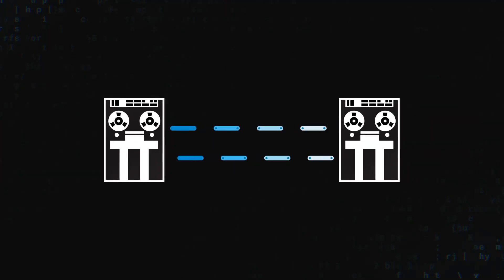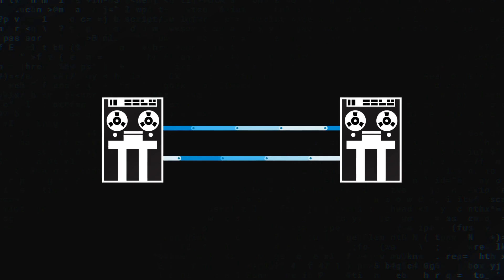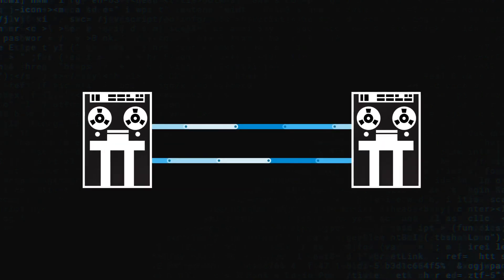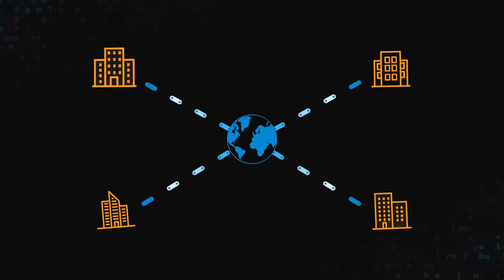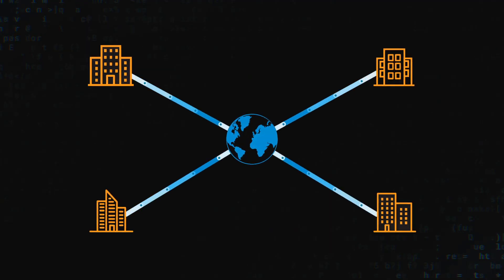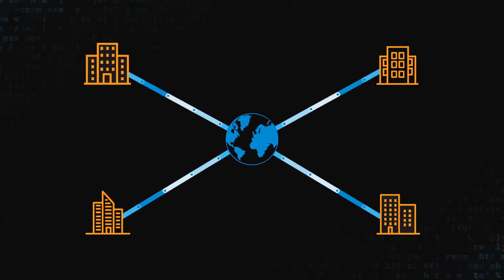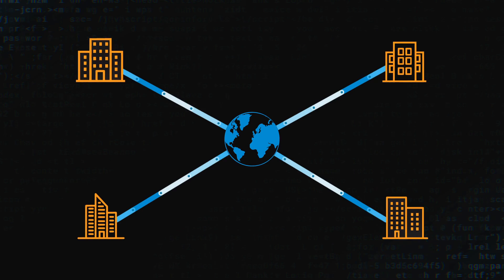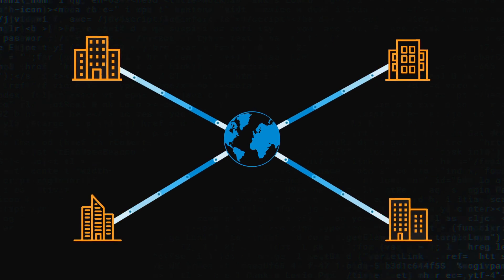The Pitfalls of Perimeter Security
Akamai CTO Charlie Gero discusses the earliest days of network design, the emergence of a global Internet platform, and the reasons computer scientists and network engineers originally landed on a network perimeter security model. Why, 40+ years later, are we still using this outdated architecture?